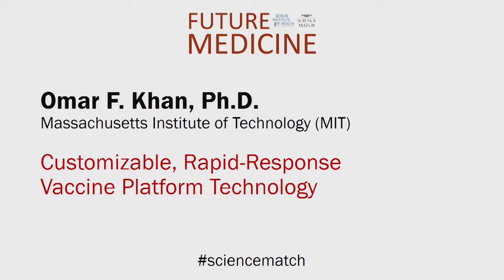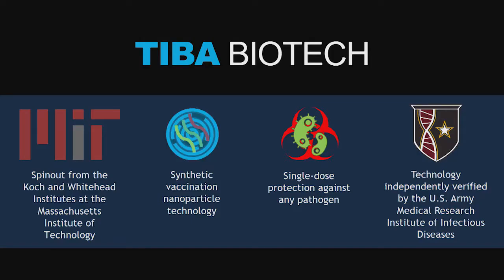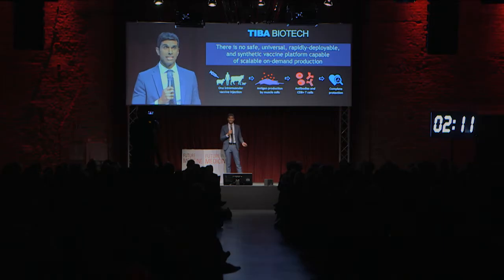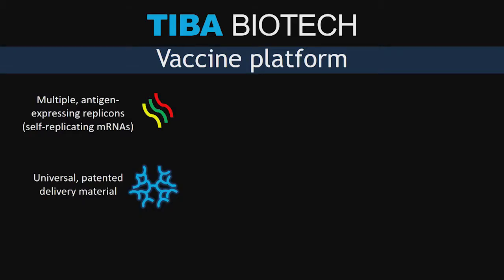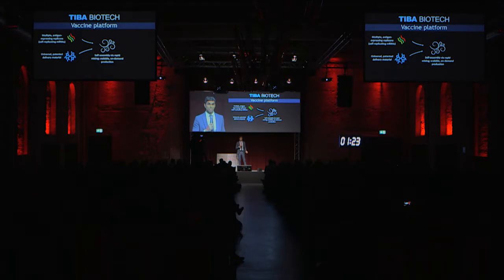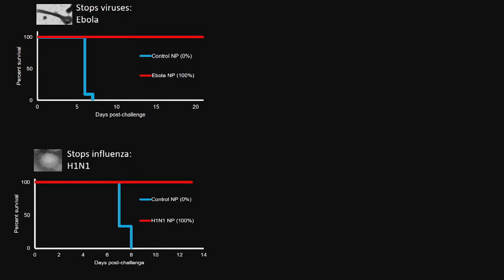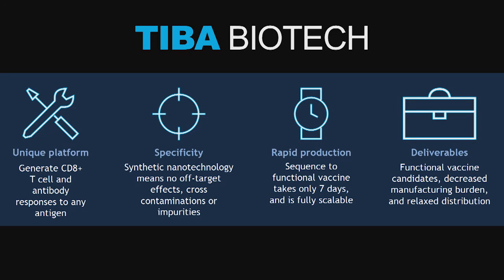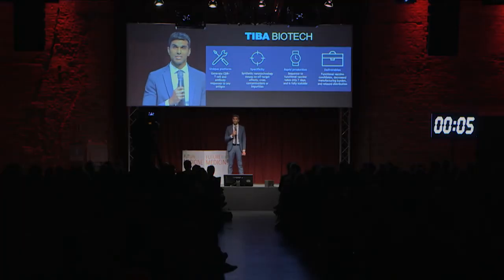Future Medicine 2016 - Omar F. Khan, Ph.D., Massachusetts Institute of Technology (MIT)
Customizable, Rapid-Response Vaccine Platform Technology